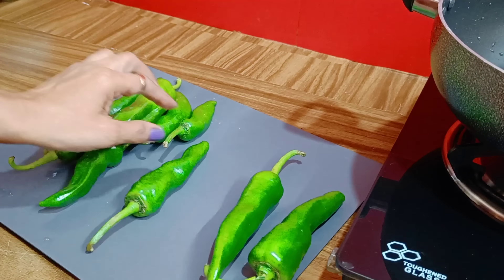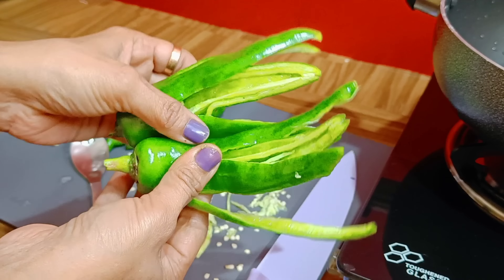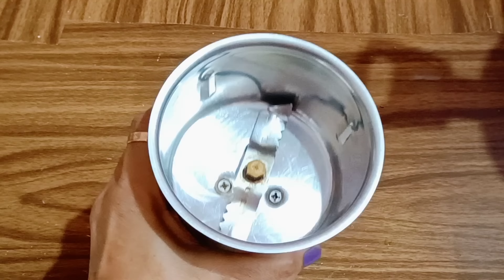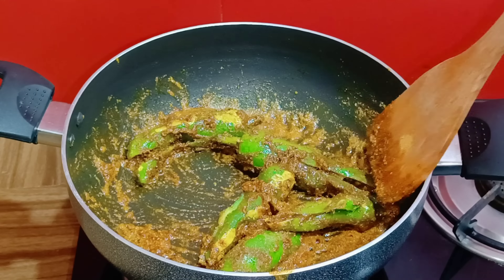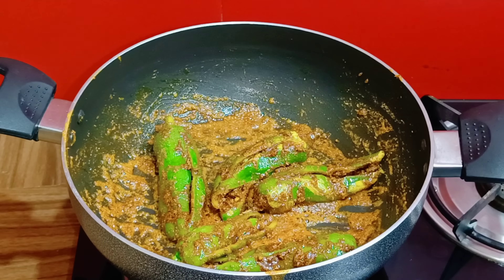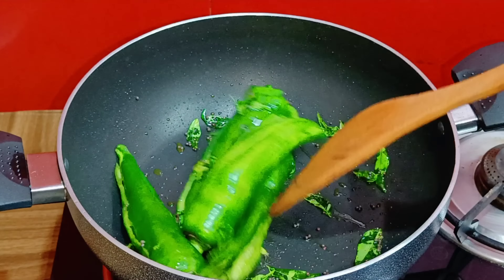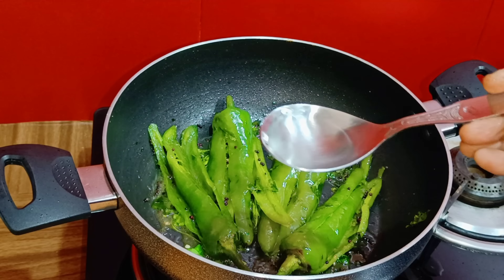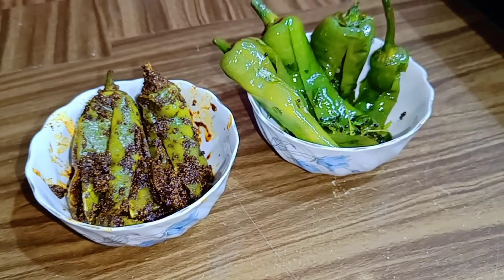লঙ্কা একবার এই ভাবে খেয়ে দেখো এক বার খেলে রোজ বানাবে/Mirchi Recipe Cooking Kitchen/Mirchi ka achar